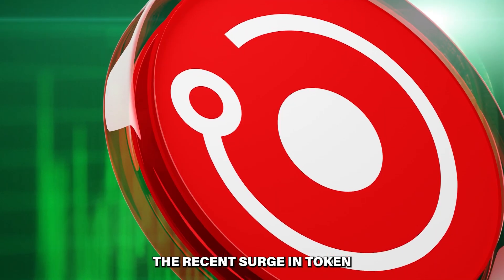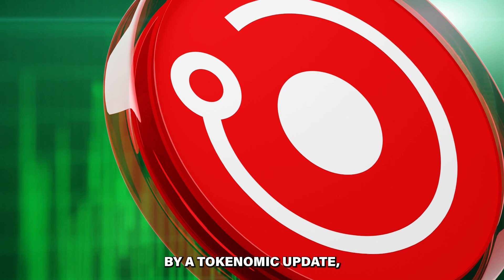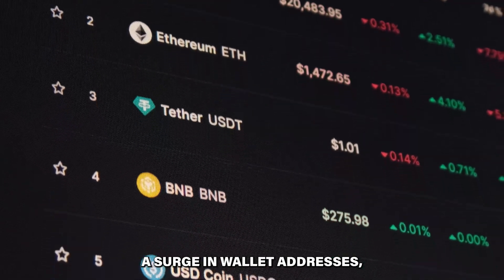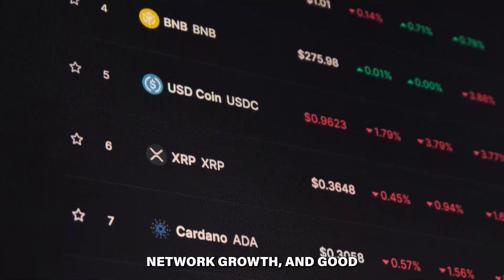Render - The Best Ai Crypto Play? Render Token Ai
Is Render the best Ai Crypto coin?